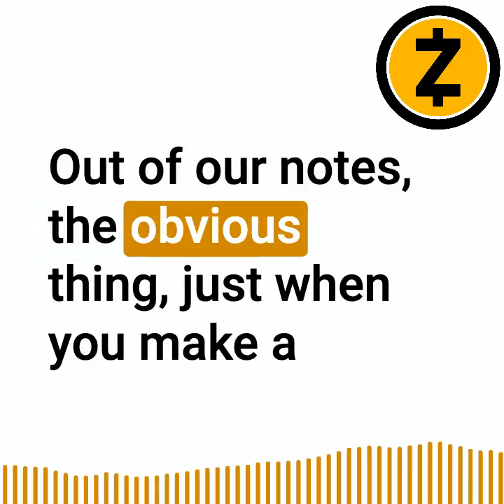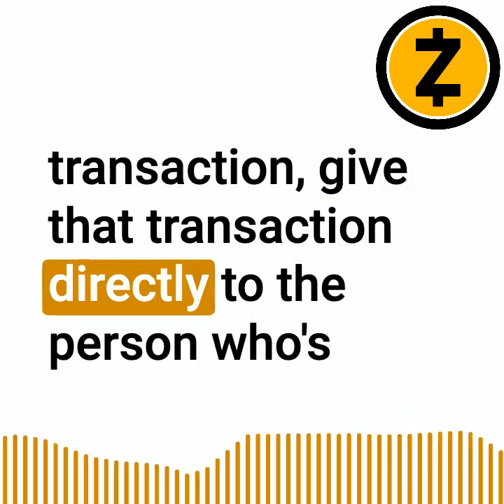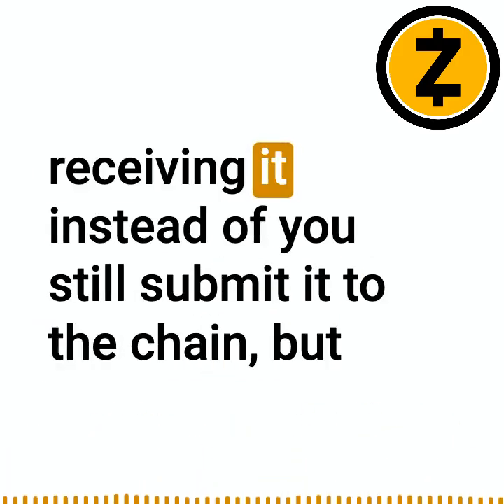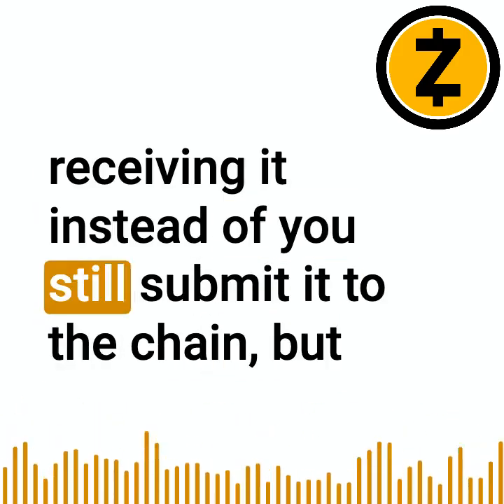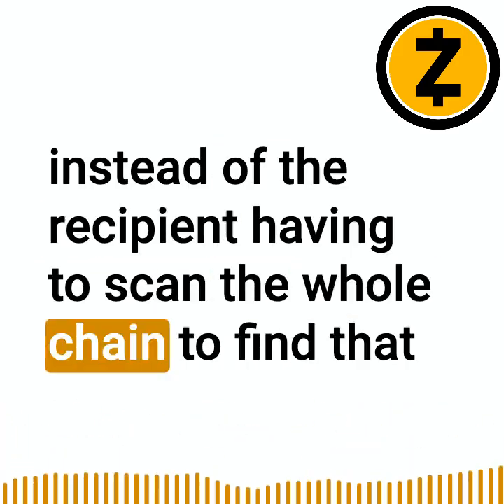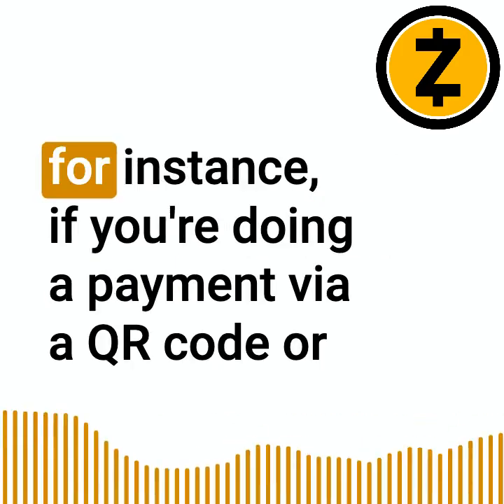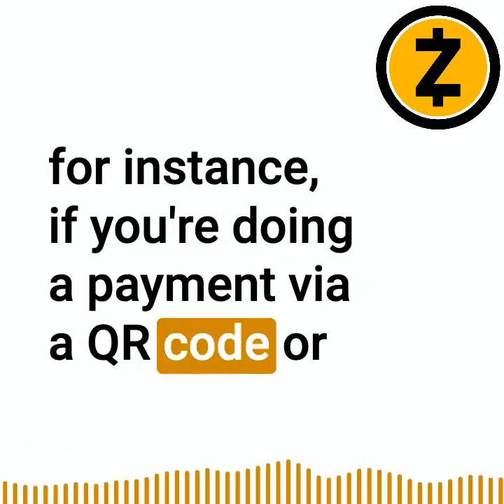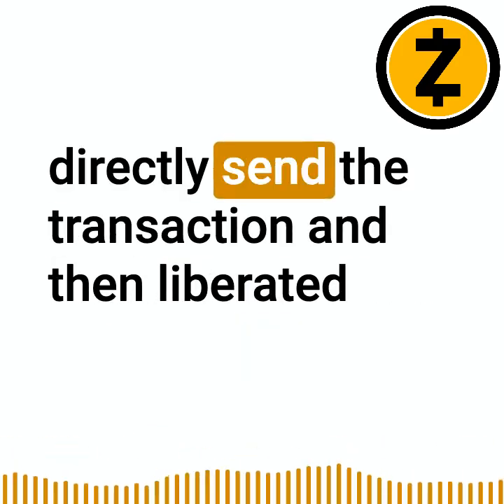Detection Keys - Out of Band Notes - Liberated Payments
Summary from @str4d on Zcash Arborist Call